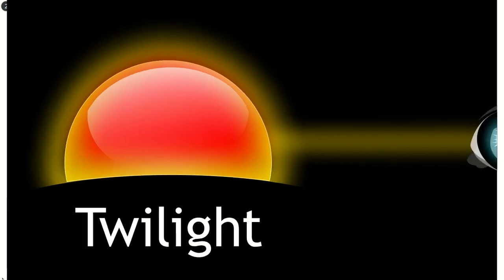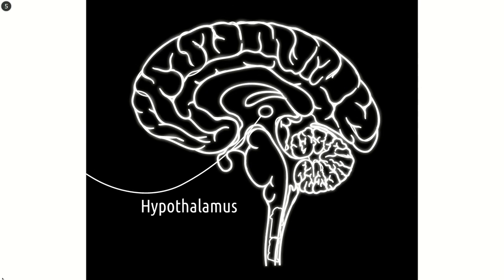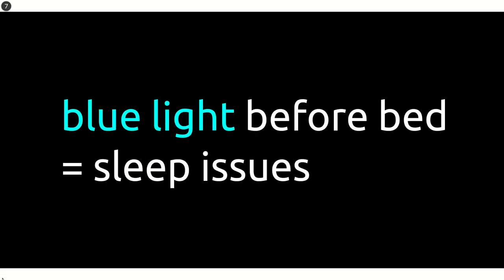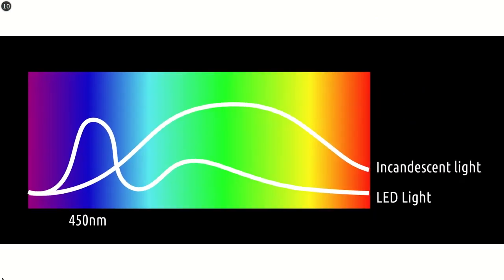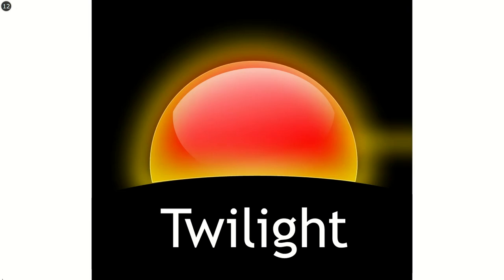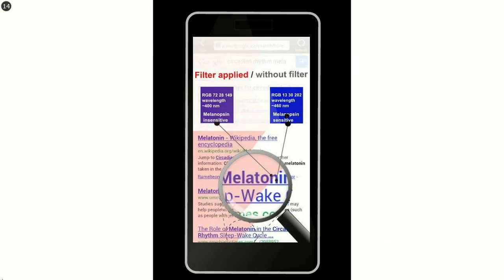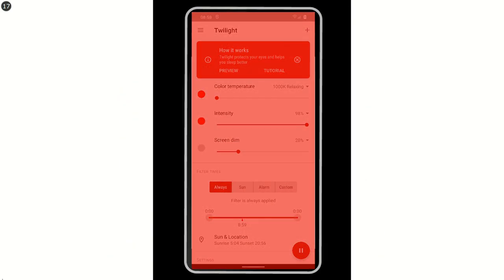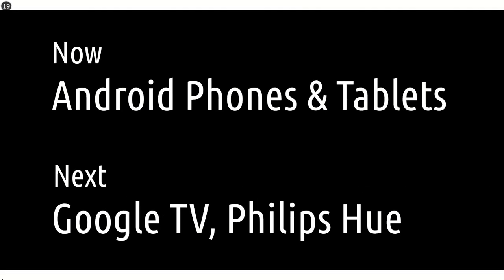Twilight Android's original blue light filter for better sleep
This is a 2021 refresh of the original Twilight Video/Presentation..

Are you having troubles to fall asleep? Are your kids hyperactive when playing with the tablet before bed time?
Are you using your smart phone or tablet in the late evening? Twilight may be a solution for you!

Recent research suggests that exposure to blue light before sleep may distort your natural (circadian) rhythm and cause inability to fall asleep.
The cause is the photoreceptor in your eyes, called Melanopsin. This receptor is sensitive to a narrow band of blue light in the 460-480nm range which may suppress Melatonin production - a hormone responsible for your healthy sleep-wake cycles.
In experimental scientific studies it has been shown an average person reading on a tablet or smart phone for a couple of hours before bed time may find their sleep delayed by about an hour.

The Twilight app makes your device screen adapt to the time of the day. It filters the blue spectrum on your phone or tablet after sunset and protects your eyes with a soft and pleasant red filter. The filter intensity is smoothly adjusted to the sun cycle based on your local sunset and sunrise times.